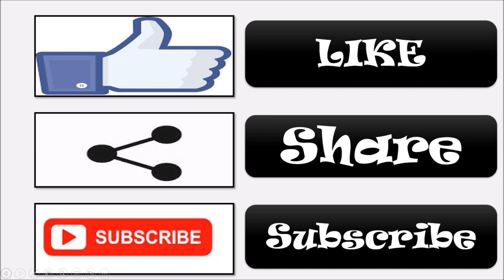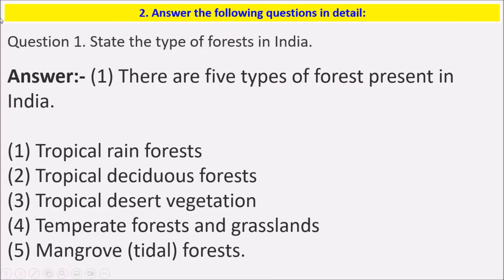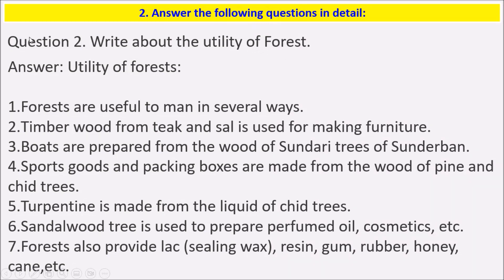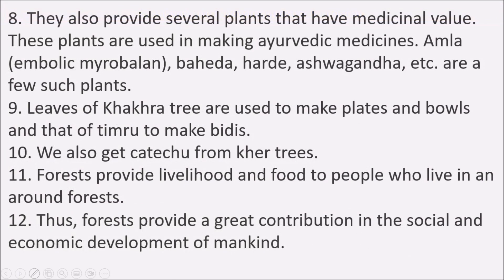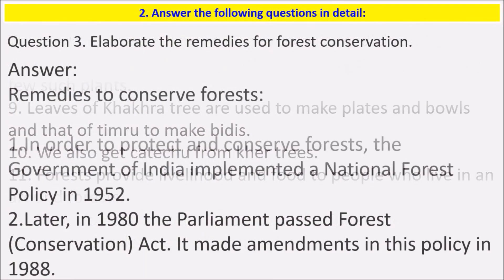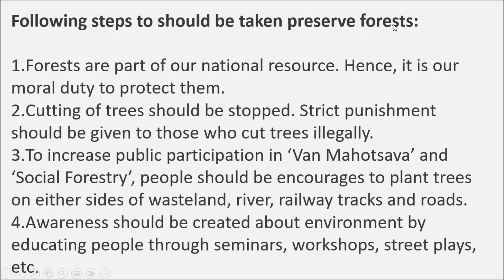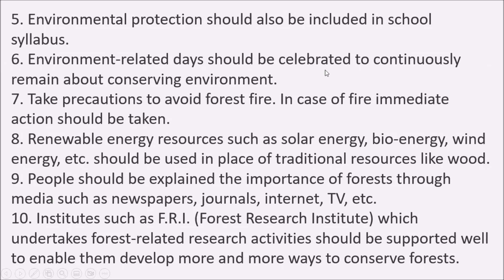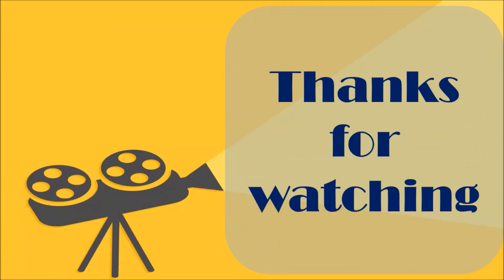GSEB Solutions Class 9 Social Science Chapter 17 Natural Vegetation Question 2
Hello Viewers,

Today we will discuss about GSEB Solutions Class 9 Social Science Chapter 17 Natural Vegetation Question 2